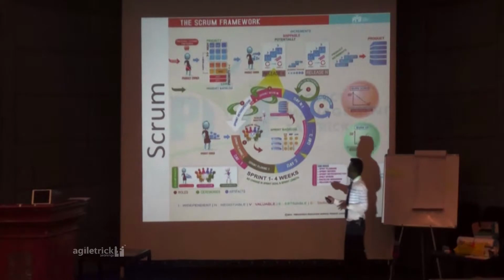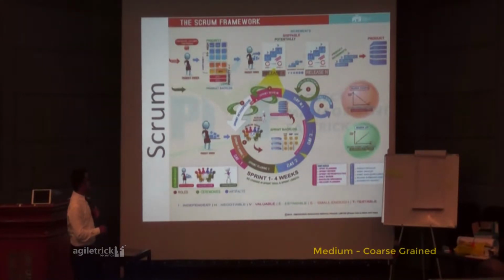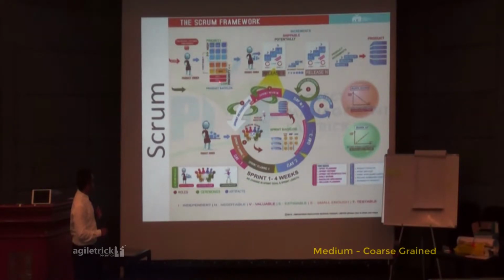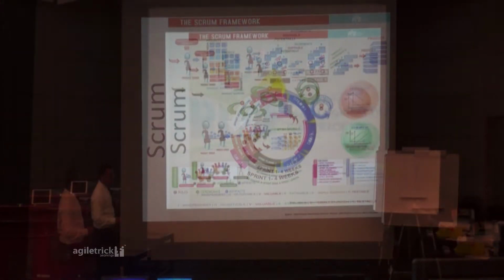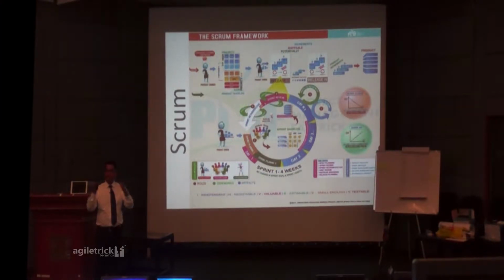Scrum Session - 4 Days Workshop | Pratap Sahoo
A clear explanation on Scrum Framework by Pratap.